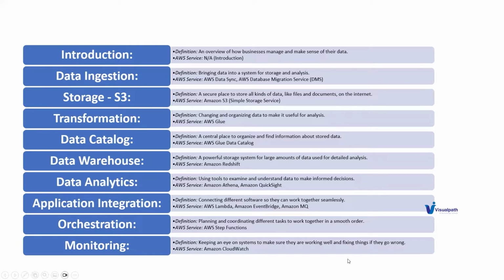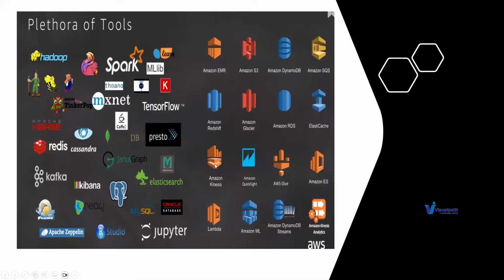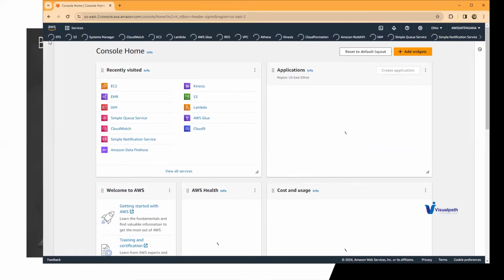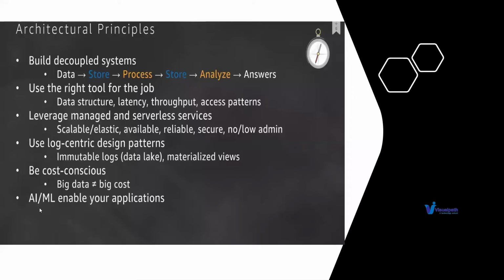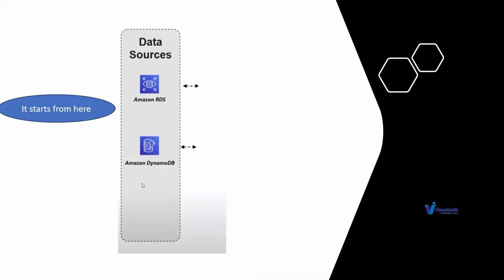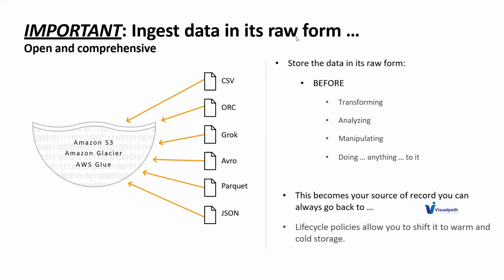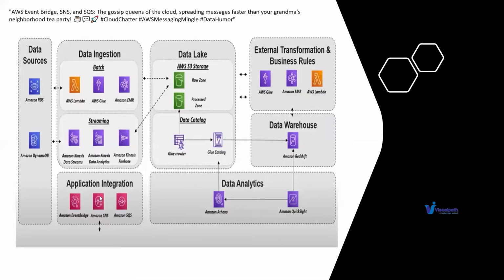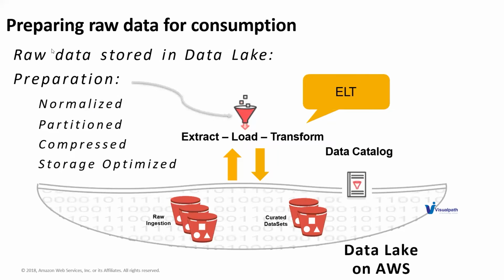AWS Data Engineering with Data Analytics || Demo Video || By Visualpath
Welcome to our comprehensive AWS Data Engineering Demo! In this first video, we delve into the dynamic world of data engineering, exploring the rise of big data and the challenges posed by ever-growing datasets. 📈

🔍 Key Topics Covered:
📊 Data Engineering Introduction: Understand the fundamentals and importance of data engineering in today's tech landscape.

🌐 Rise of Big Data: Explore the exponential growth of data and its impact on businesses worldwide.

🤔 Challenges of Ever-Growing Data Sets: Identify and overcome the challenges posed by the ever-increasing volume, velocity, and variety of data.

Whether you're a beginner aspiring to enter the world of data engineering or a seasoned professional looking to enhance your skills, this video provides valuable insights, practical knowledge, and a solid foundation for the entire AWS Data Engineering Course.

🚀 About the AWS Data Engineering Course:
This video is the first installment in our 5-part series dedicated to AWS Data Engineering. Subsequent videos will cover in-depth tutorials, hands-on exercises, and real-world applications, ensuring you gain proficiency in leveraging AWS for efficient data engineering.

👥 Who Should Watch:
Data Engineers
Data Scientists
AWS Enthusiasts
IT Professionals